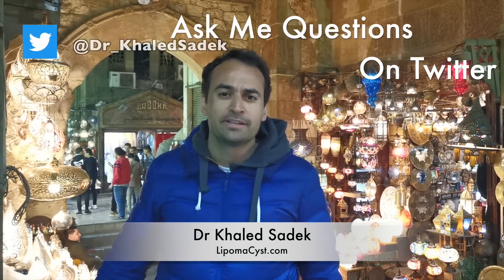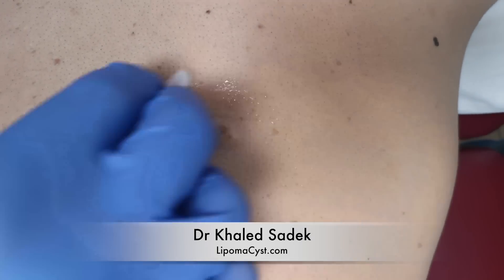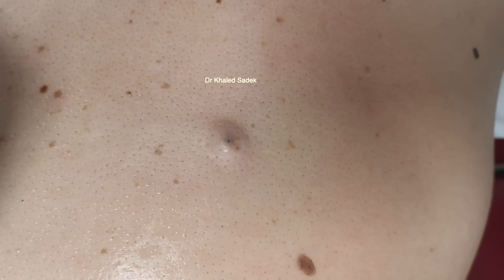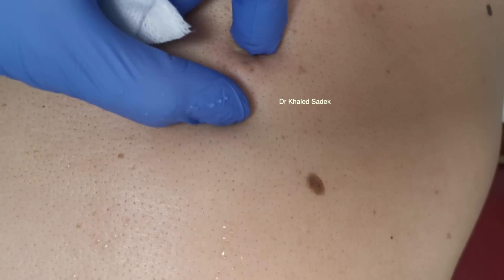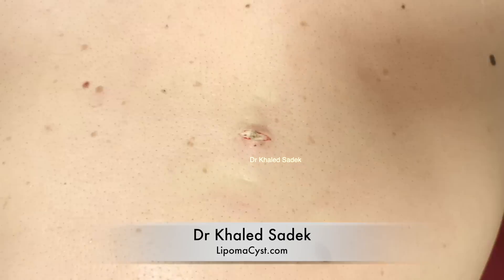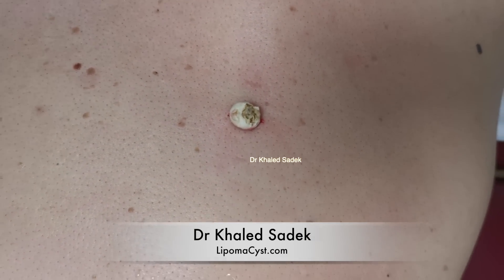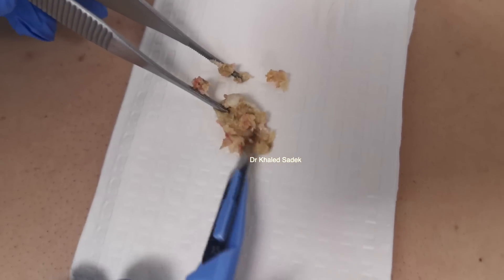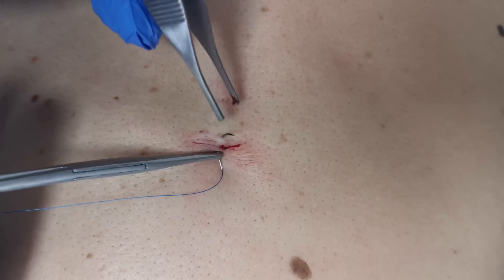Massive Blackhead Extraction Dr Khaled Sadek LipomaCyst.com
Dr Khaled Sadek removes  a deep epidermoid cyst ,  which has been there for many years. These are common and occur commonly on the back. They are removed from our cyst removal clinic in London.
cyst removal service.

An epidermoid cyst is a non-cancerous growth commonly found on the skin of the back or face, but can occur anywhere on the body. Just as its name suggests, these cysts occur as a result of epidermal cells, cells from the top layer of your skin a.k.a the epidermis, overgrow in a confined space. The buildup of these cells under the skin results in a “cheesy” consistency and often a pungent odor! sebaceous cysts are typically harmless and have no symptoms, but people often seek removal due to the appearance of the bump or because the cyst has become inflamed or ruptured. If you have a ruptured cyst you may notice, sudden redness, pain, swelling, and heat around the area, all of which can lead to an abscess forming. Surgically removing the cyst can cure the area, but the entire cyst sac and all of its contents need to be removed to ensure the cyst won’t grow back!

NEW HEALTH CHANNEL
Dr Khaled Sadek : Uncut